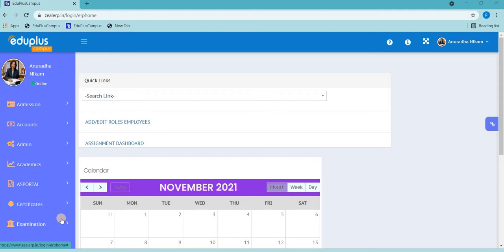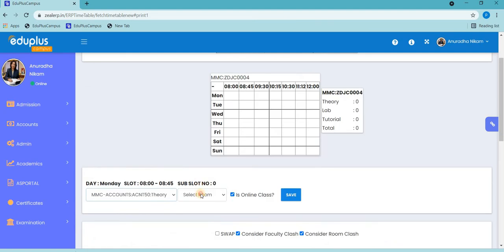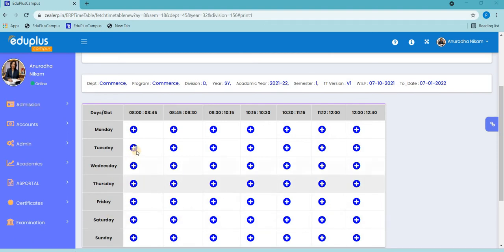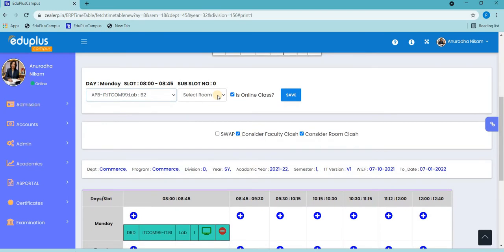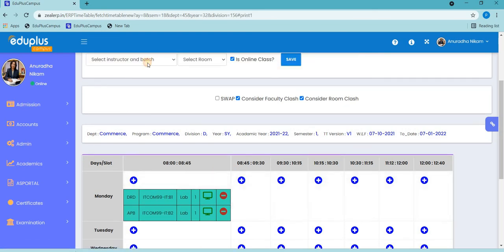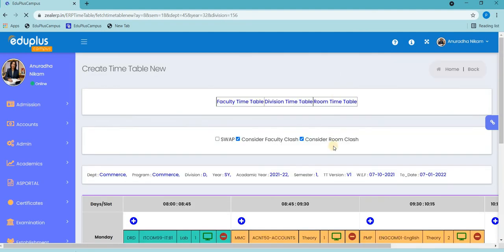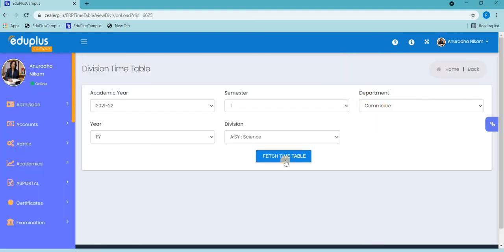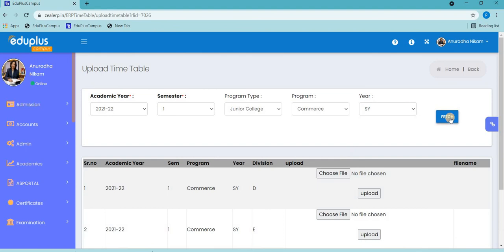Create TimeTable Part 2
Refer below link for User Manual